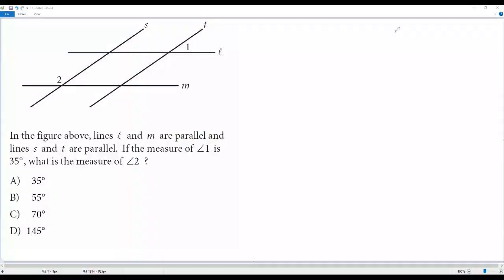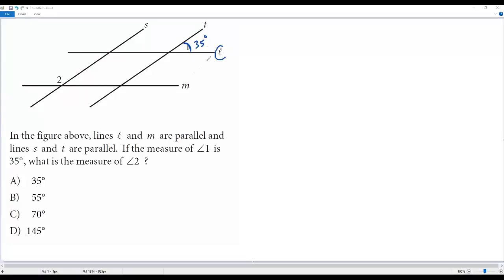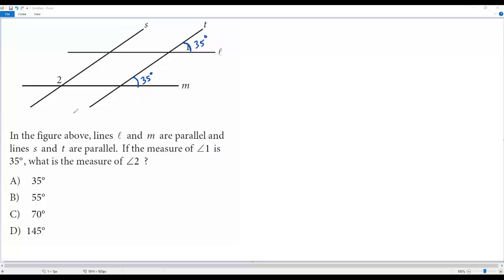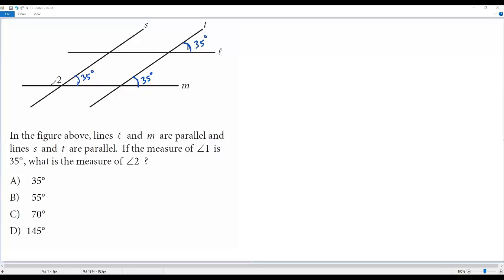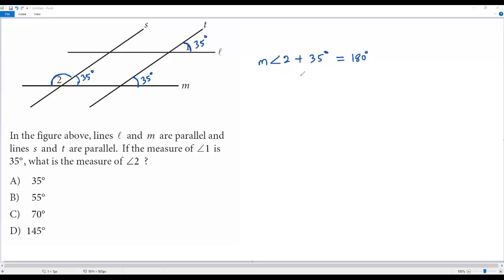SAT Math (Angles Formed by Parallel Lines and Transversal)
In the figure above, lines l and m are parallel and lines s and t are parallel. If the measure of ∠1 is 35°, what is the measure of ∠2 ?

A)  35°
B)  55°
C)  70°
D)  145°